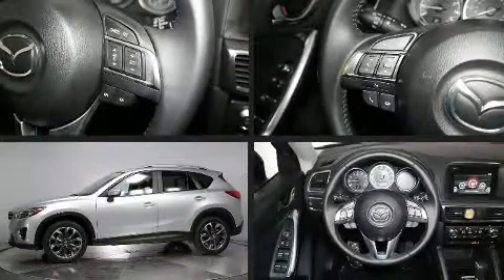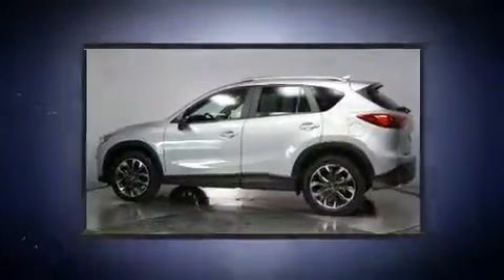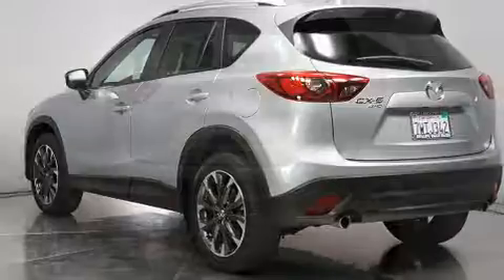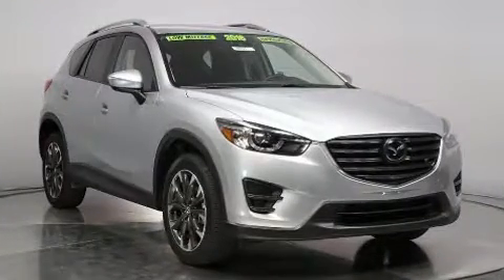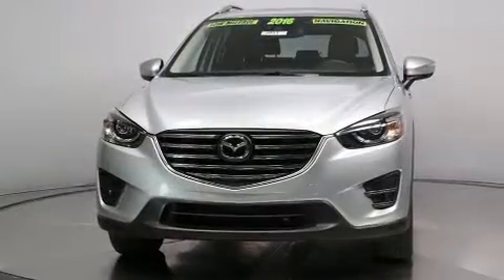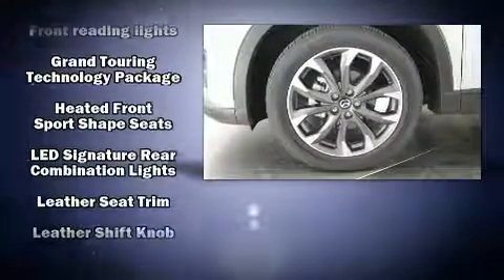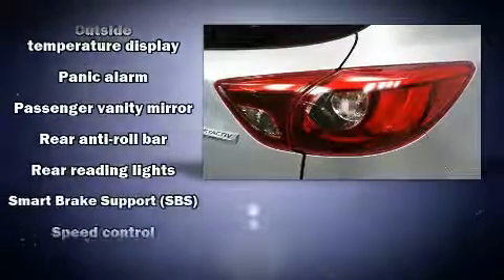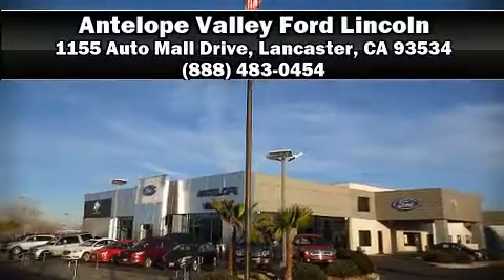2016 Mazda Mazda CX-5 Grand Touring in Lancaster, CA 93534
Take command of the road in the 2016 Mazda CX-5. With just over 10,000 miles on the odometer, this 4 door sport utility vehicle prioritizes comfort, safety and convenience. Smooth gearshifts are achieved thanks to the 2.5 liter 4 cylinder engine, and for added security, dynamic Stability Control supplements the drivetrain. All of the premium features expected of a Mazda are offered, including: leather upholstery, front and rear reading lights, 1-touch window functionality, automatic temperature control, telescoping steering wheel, power moon roof, and much more. Premium sound drives 9 speakers, providing you and your passengers a sensational audio experience. Mazda ensures the safety and security of its passengers with equipment such as: head curtain airbags, front side impact airbags, traction control, brake assist, a panic alarm, an emergency communication system, and 4 wheel disc brakes with ABS. When road conditions become unpredictable, rely on all wheel drive to maintain outstanding control. It also arrives with a Carfax history report, providing you peace of mind with detailed information. Our team is professional, and we offer a no-pressure environment. We'd be happy to answer any questions that you may have. Come on in and take a test drive!